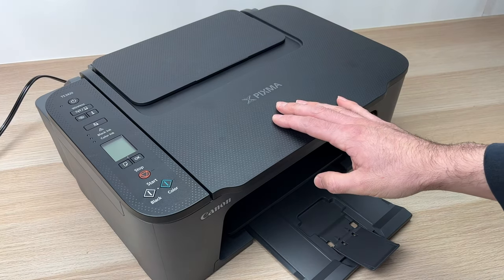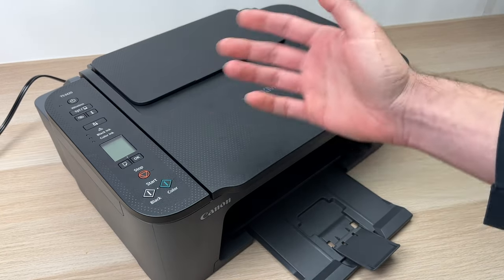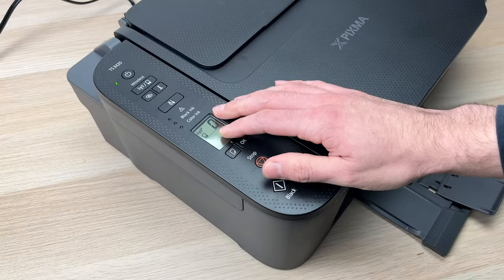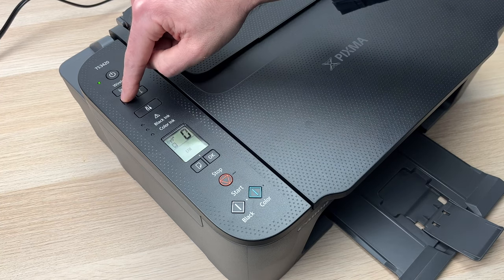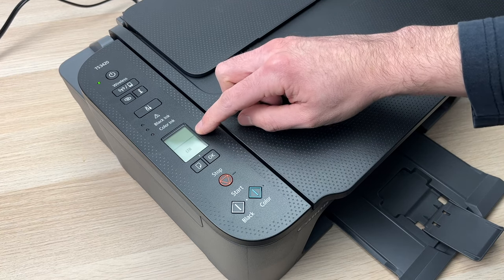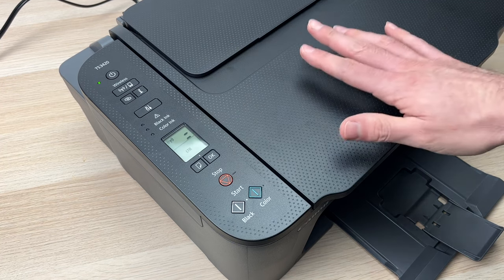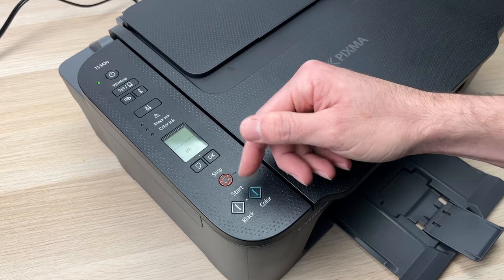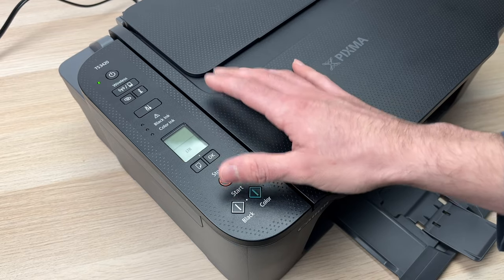Canon Pixma TS3420: How to Reset & Restore your Printer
This is a step by step tutorial showing you how to reset and restore a Canon Pixma TS3420 printer. This could fix some potential Wi-Fi connection issues and other problems you may having.

Amazon Links↓↓
■ Compatible Canon Ink

Alternative Canon Printer:
■ Canon Pixma MG3620
■ Compatible Canon Ink